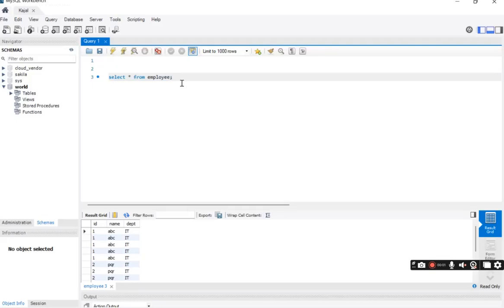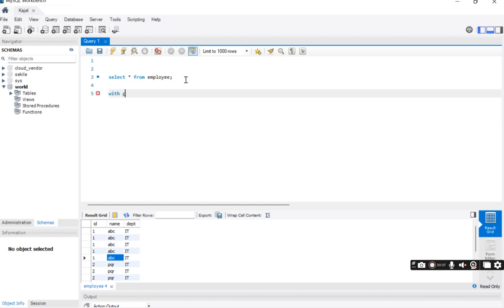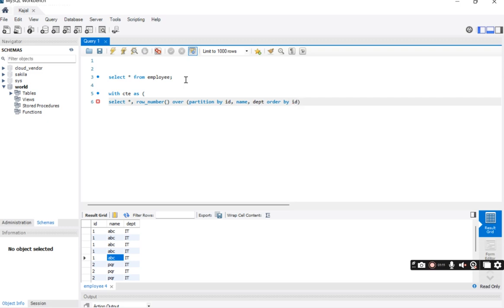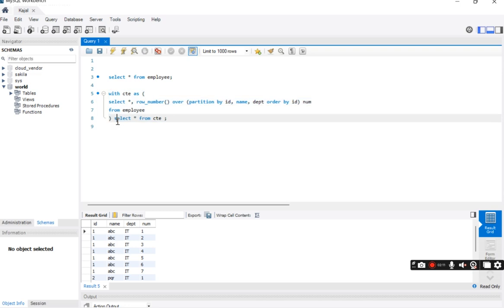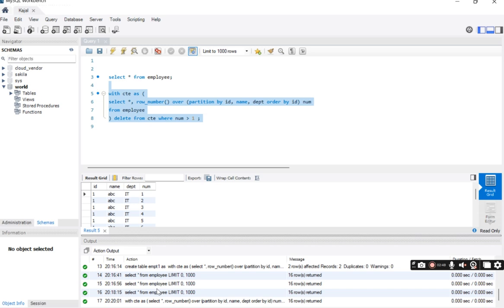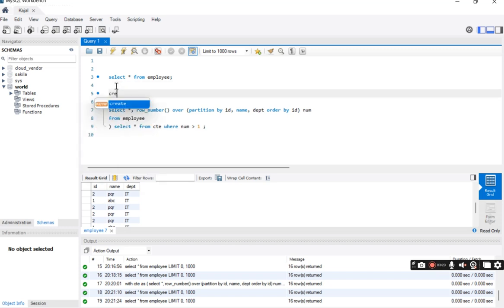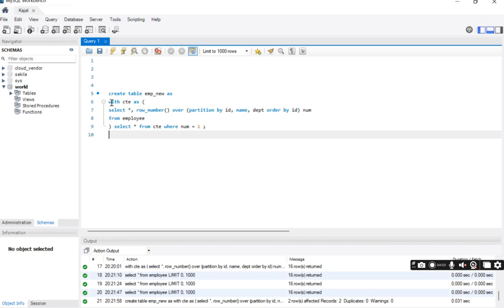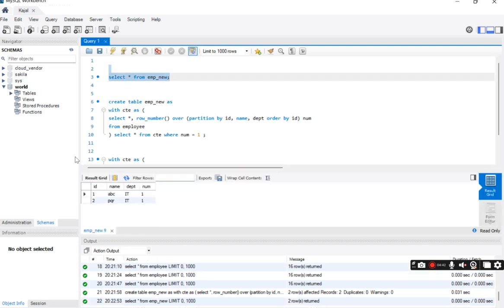Delete Duplicate row from table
🎯 Tutorial: How to Delete Duplicate Records in SQL
In this tutorial, we will learn how to identify and delete duplicate records from a table using a Common Table Expression (CTE) and the ROW_NUMBER() window function.

🧾 Problem Statement:
Suppose you have a table called employee that contains duplicate rows based on a combination of columns — for example, id, name, and dept. You want to keep only one copy of each duplicate record and remove the rest.

✅ Step 1: Create a Clean Table with Unique Records
Use the ROW_NUMBER() function to assign a number to each row within the same id, name, and dept group. Then, filter to keep only rows where row_number = 1.

CREATE TABLE emp_new AS
WITH cte AS (
  SELECT *,
         ROW_NUMBER() OVER (PARTITION BY id, name, dept ORDER BY id) AS num
  FROM employee
SELECT *
FROM cte
WHERE num = 1;

 This query creates a new table emp_new with only one copy of each duplicate record.

🚫 Note: The above DELETE FROM CTE will not work in MySQL or standard SQL because you cannot directly delete from a CTE.

✅ Correct Way to Delete Duplicates In-place (for MySQL-compatible engines):
Instead, use a subquery with ROW_NUMBER() inside a temporary table or a self-join to delete the duplicates.

Here's an alternative approach that works in many databases like MySQL 8+:

sql
Copy
Edit
DELETE FROM employee
WHERE (id, name, dept, id) NOT IN (
  SELECT id, name, dept, MIN(id)
  FROM employee
  GROUP BY id, name, dept
📌 Summary:
Use ROW_NUMBER() with CTE to identify duplicates.

You can create a new clean table (emp_new) or use DELETE with a subquery to remove duplicates.

Avoid DELETE FROM CTE unless supported by your database (like in SQL Server).